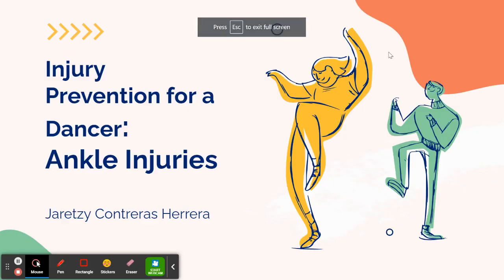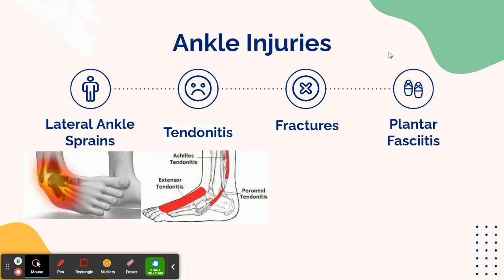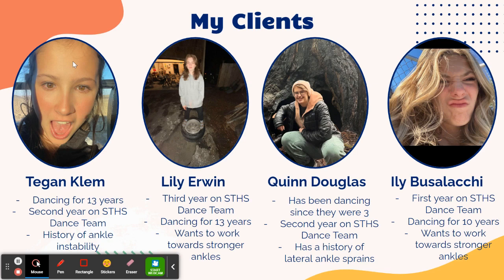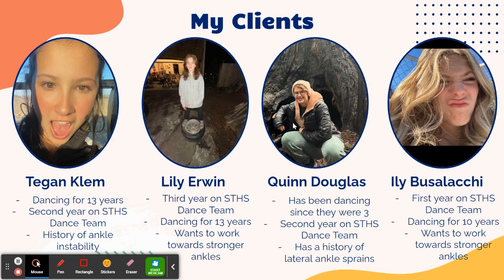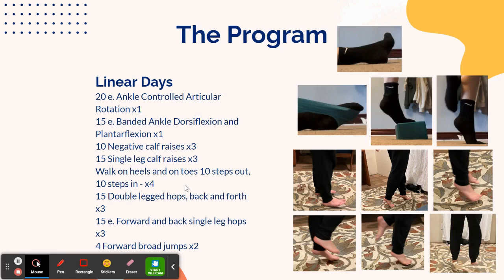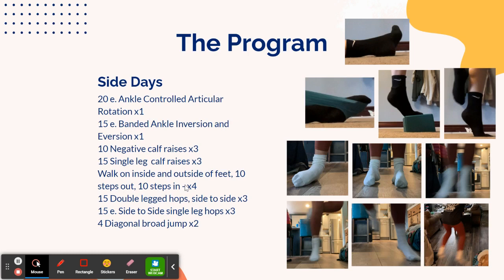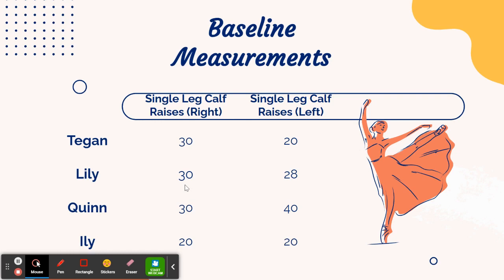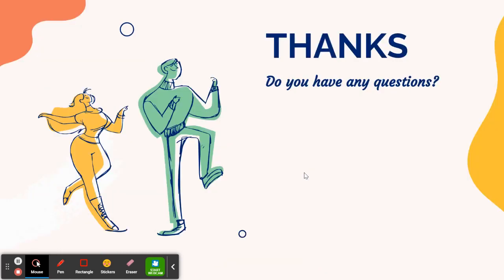Injury Prevention: Dance Ankle Injuries